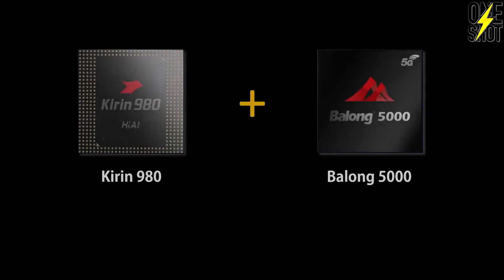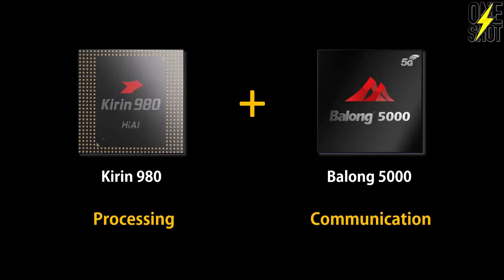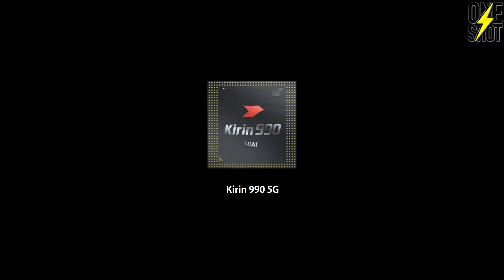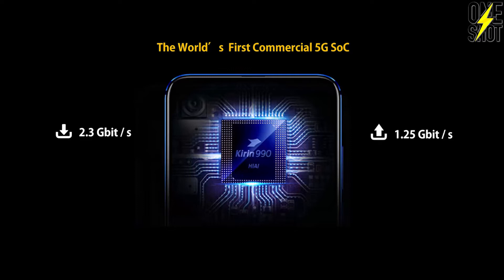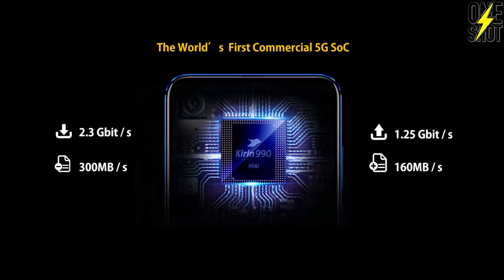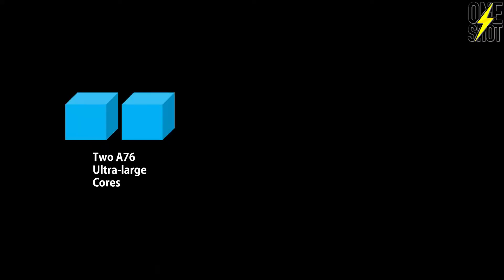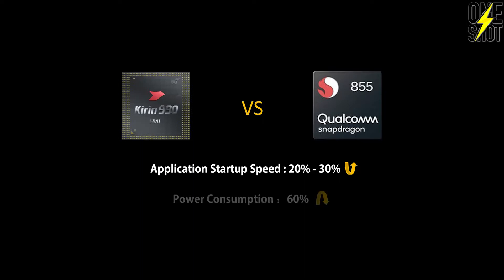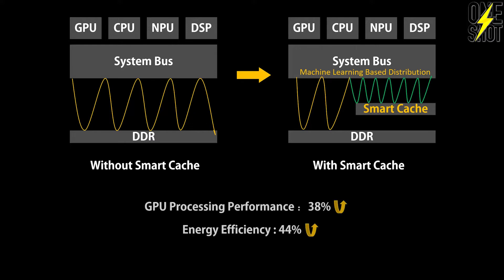Huawei kirin 990 technical introduction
Beijing time 9. 6 afternoon
Huawei released the industry's first flagship 5G SoC chipset Kirin 990 5G at the Consumer Electronics Show (IFA) in Berlin, Germany
The chipset will also be launched on the Huawei Mate30 series mobile phone released on 9.19.